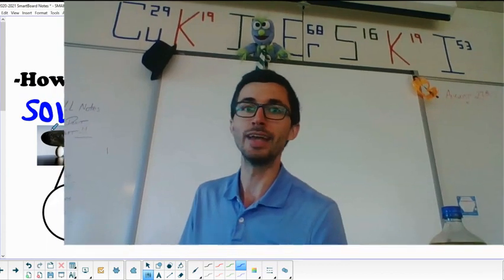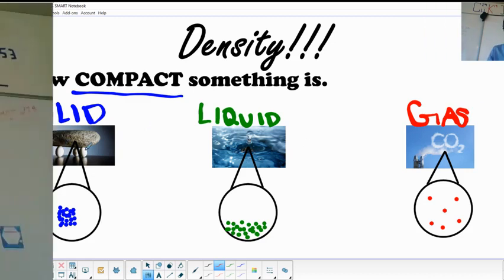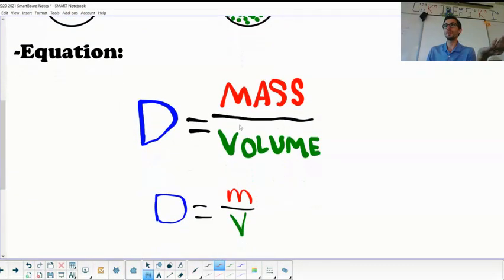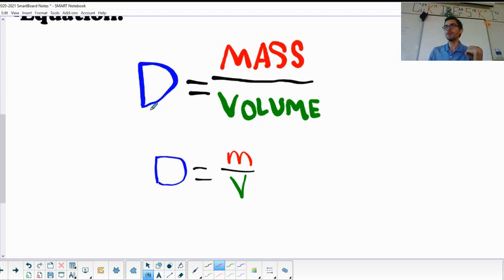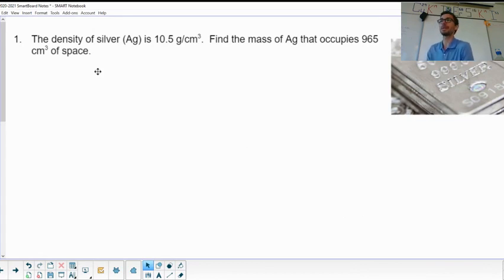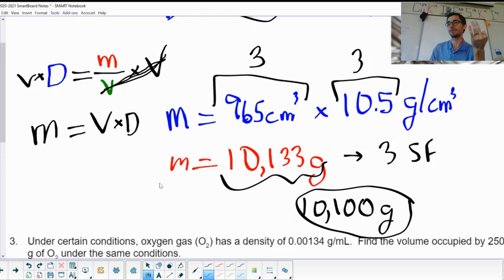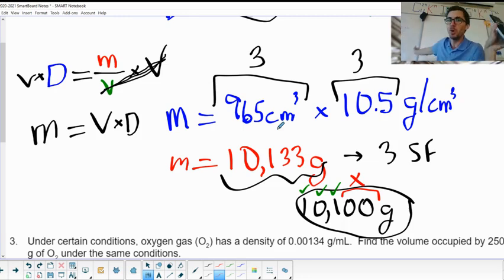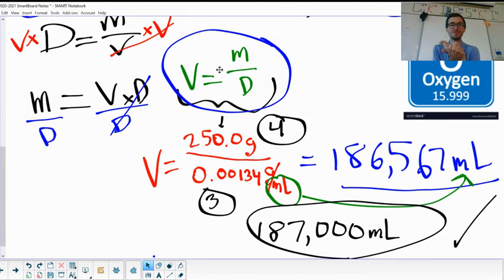Density and You!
Learn about density and how to solve for each of the variables.